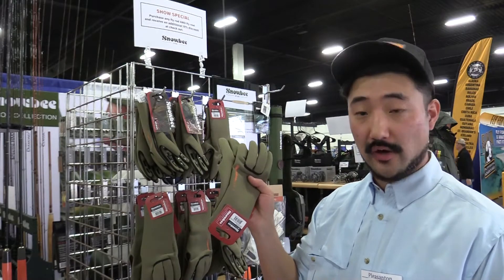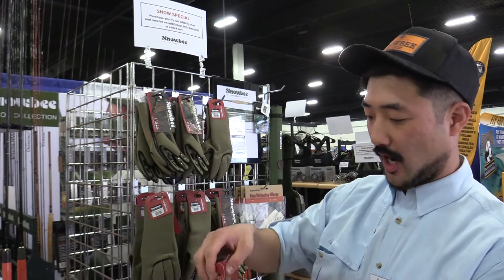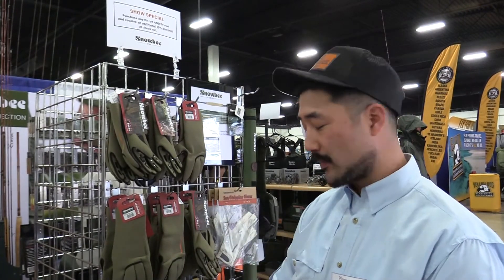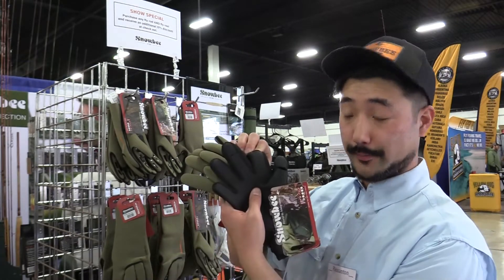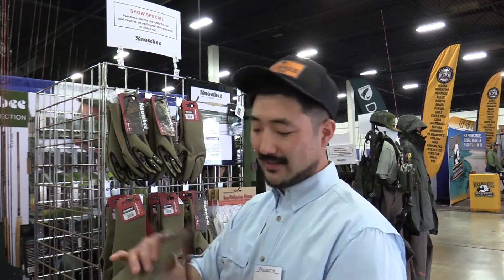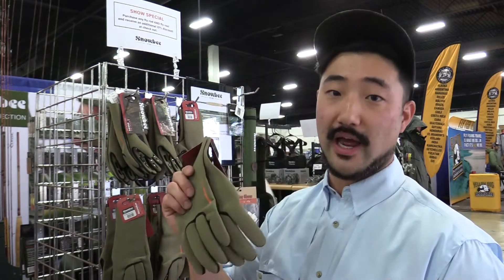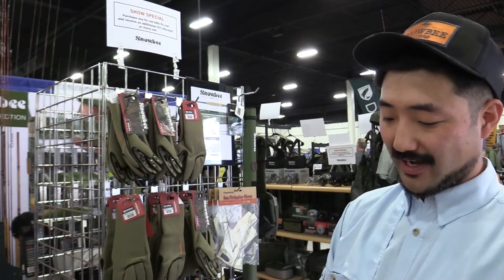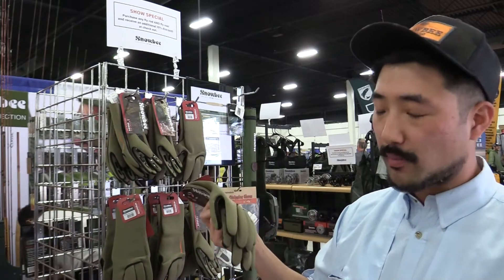Fly Fishing Gear from Snowbee - SFT Gloves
Very versatile and quality gloves from a company called Snowbee.

I got a chance to look at a lot of the products produced by a company called Snowbee when I was at the Fly Fishing show in Pleasanton. Here are some of the gloves that they have to offer.